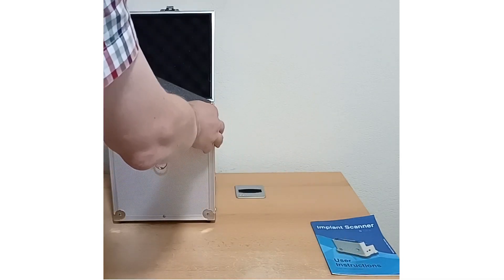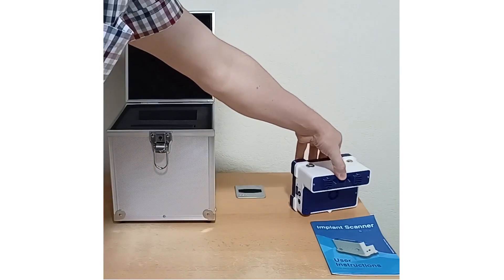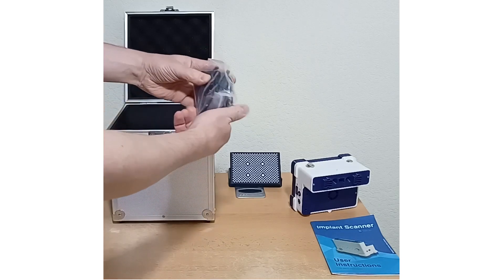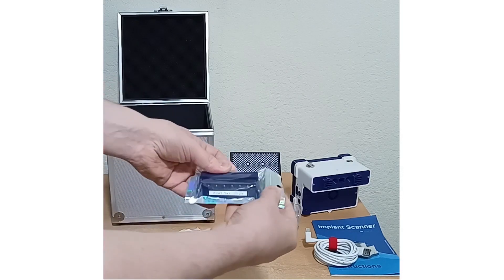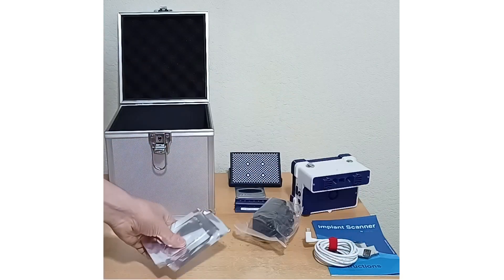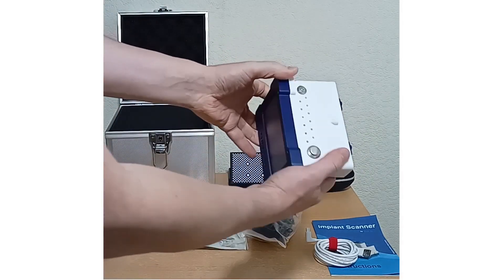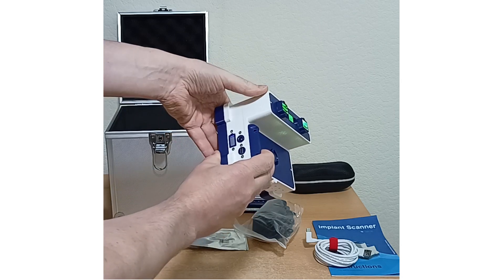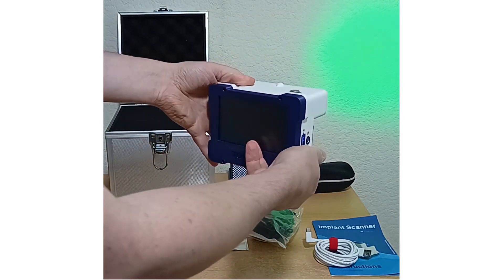Unboxing the Implant Scanner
Unboxing the new Implant Scanner by Tupel 3D.